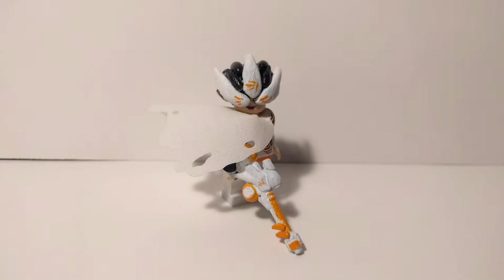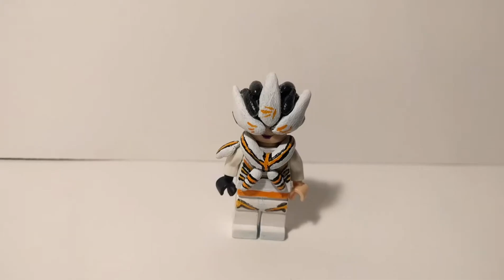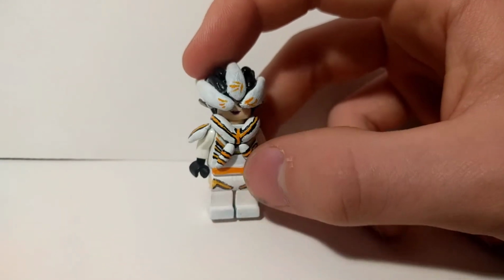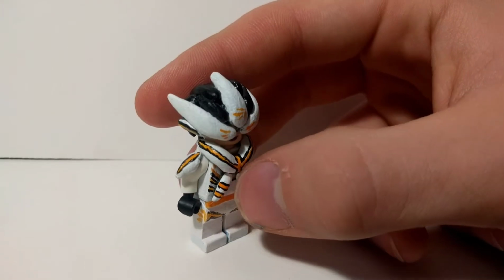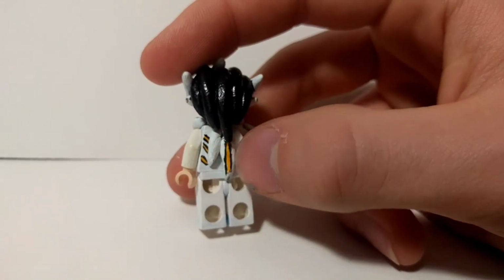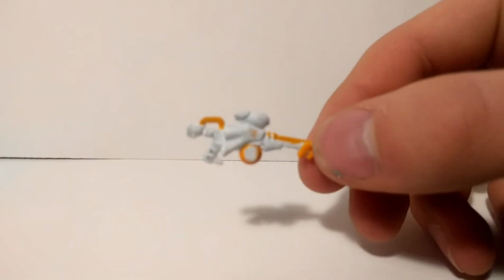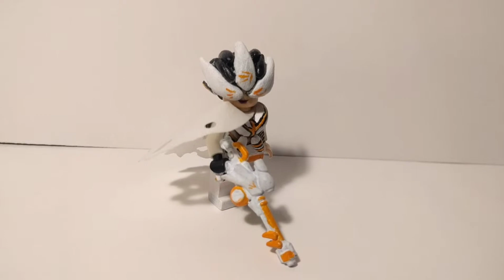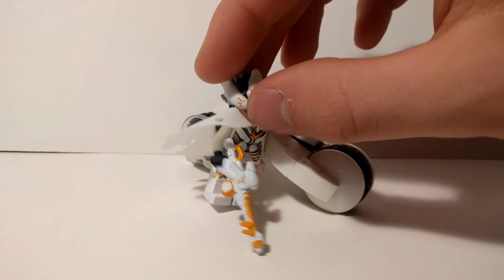Serenity: Custom Lego Minifigure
Greeeting Brick bois coming at you guys with a figure that I'm acutally happy with and put effort in, so I hope you enjoy it as much as I did. I have more vids coming this week, its just hard to record vids right now as I only have an opportunity to record once a week. None-the-less, I hope you enjoy!

Twiiter: @Bastion_a

Instagram: A Bastion of Bricks